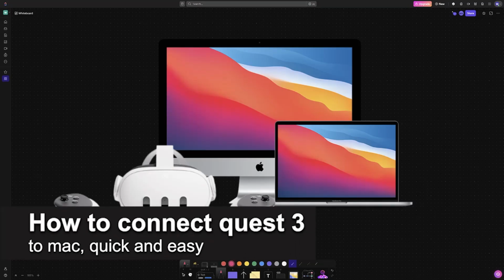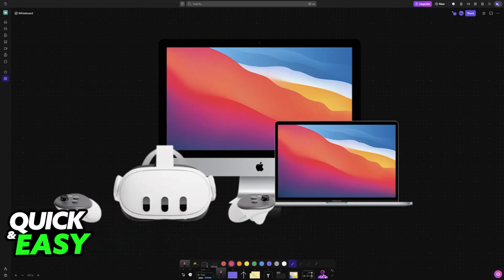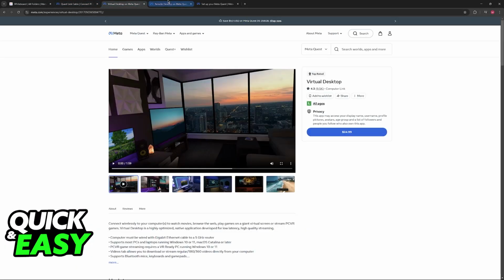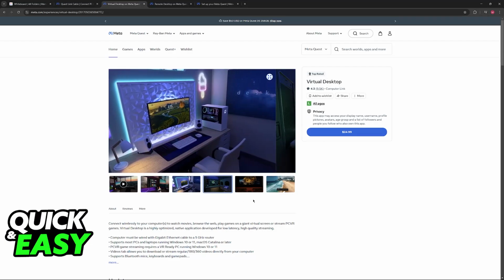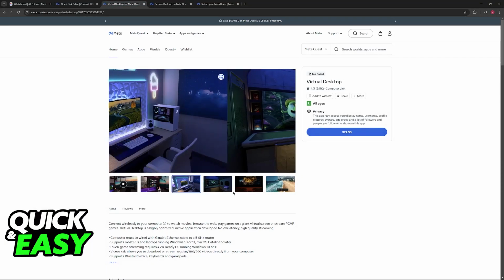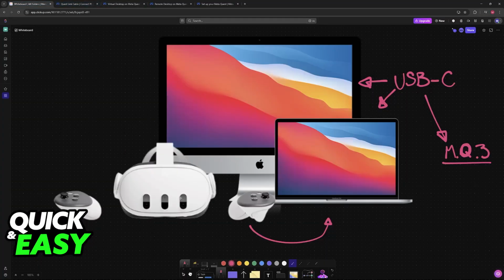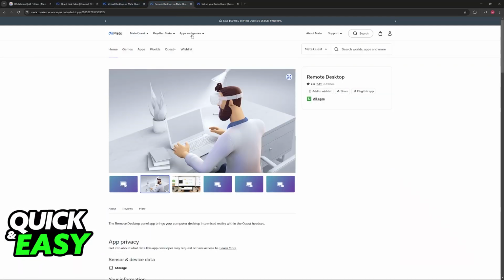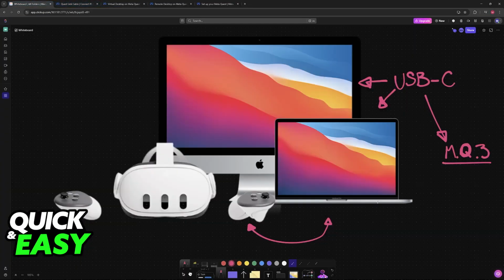How To Connect Quest 3 to Mac (2025) - Step by Step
I will solve your doubts about how to connect quest 3 to mac, and whether or not it is possible to do this.

I hope I have helped you with the video!